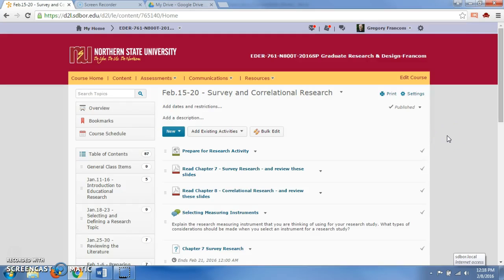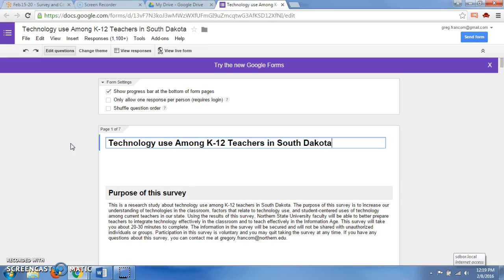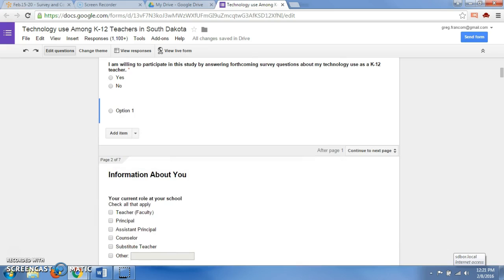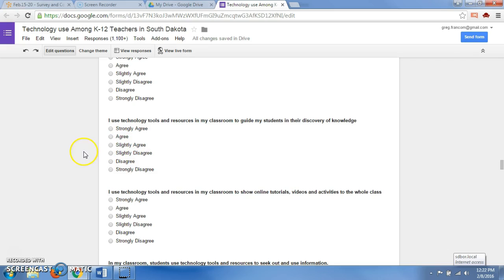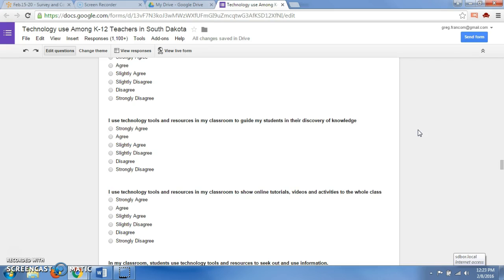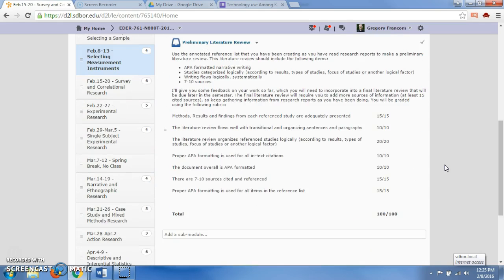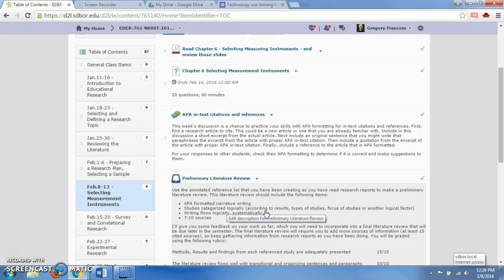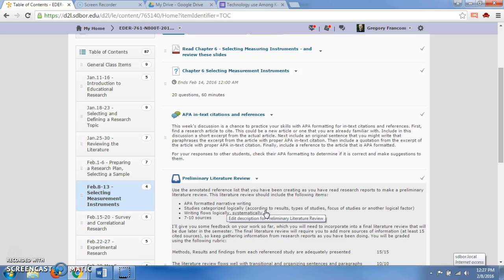EDER 761 Feb.8